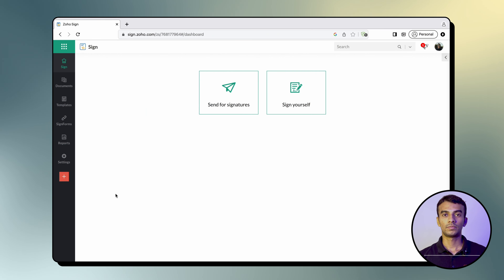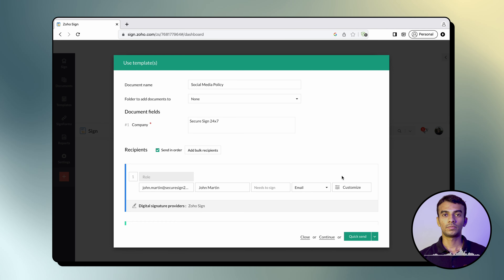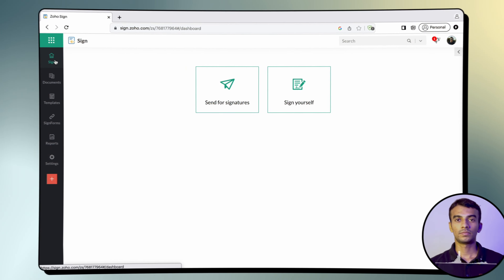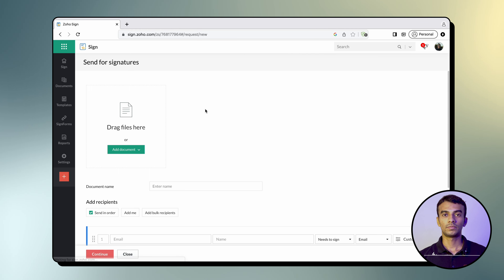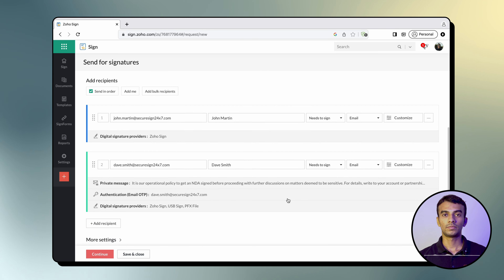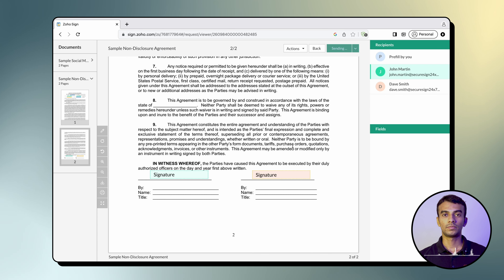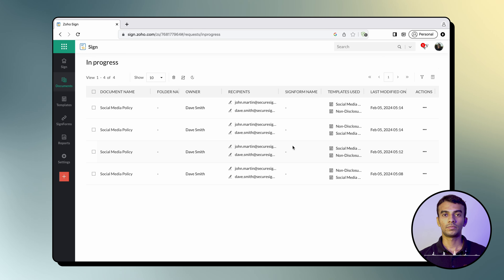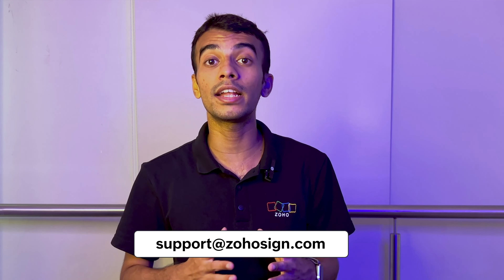Merging templates and sending them for signatures in Zoho Sign | Explanatory video | eSign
In this video, you will learn how to merge one or more templates in Zoho Sign in two other ways and send them out for signatures.

This video contains:

00:00 Introduction
00:27 Merging templates from your Zoho Sign dashboard
00:59 Merging documents from template with an ad-hoc document signature request
02:15 Contact us